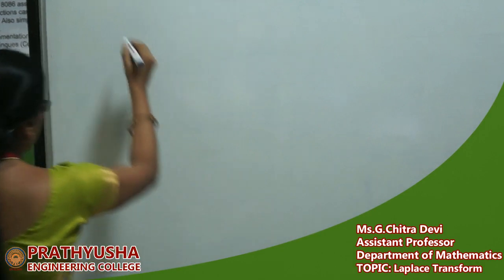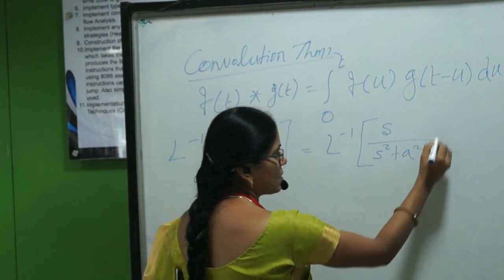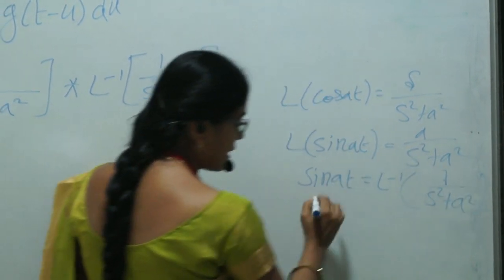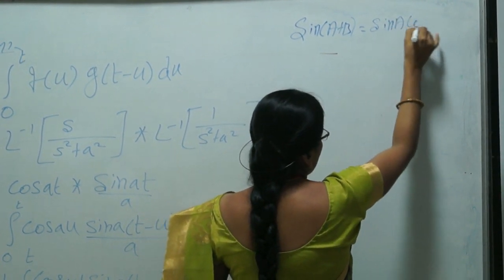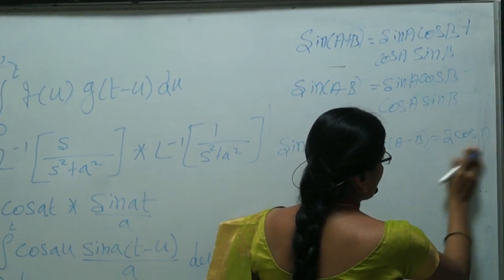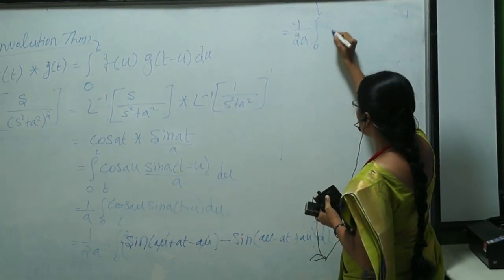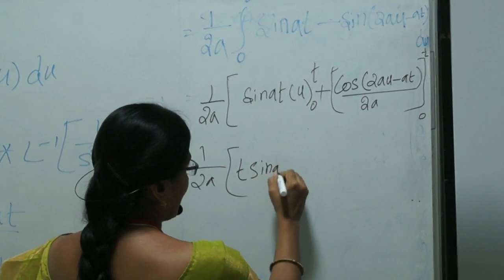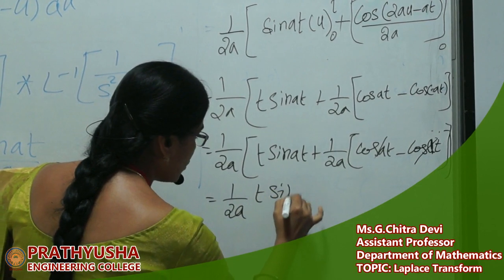Laplace Transform-PRATHYUSHA ENGINEERING COLLEGE